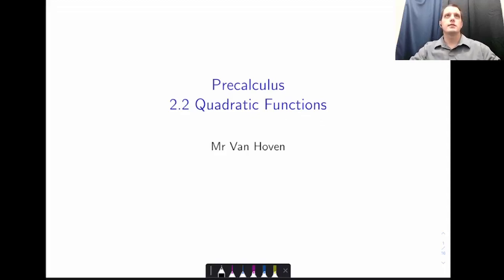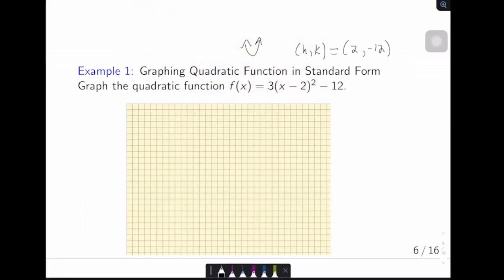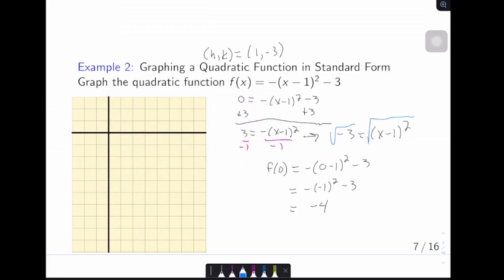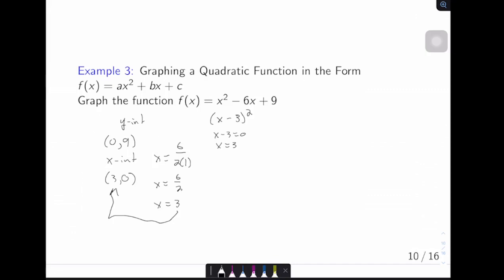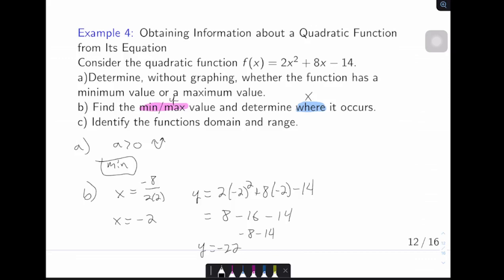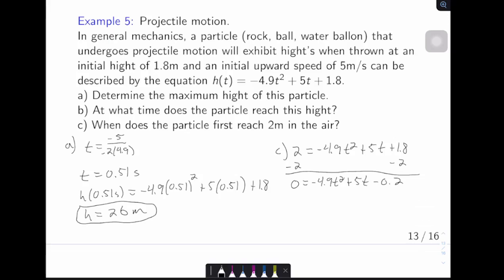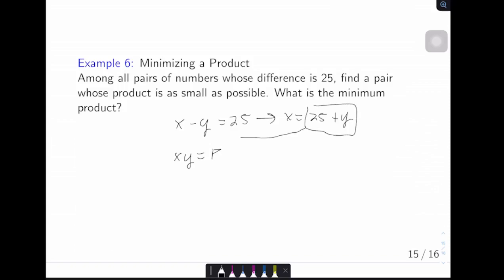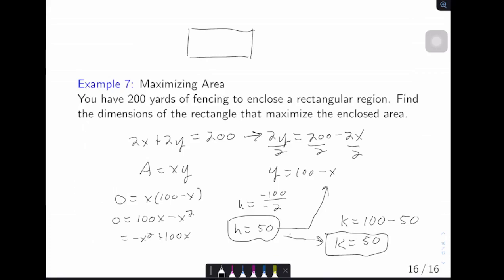2.2 Quadratic Functions